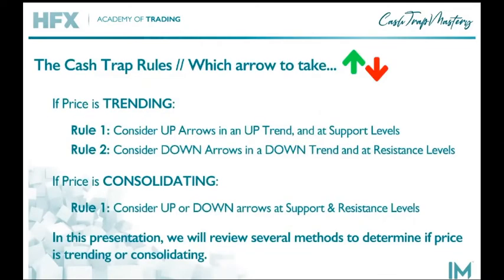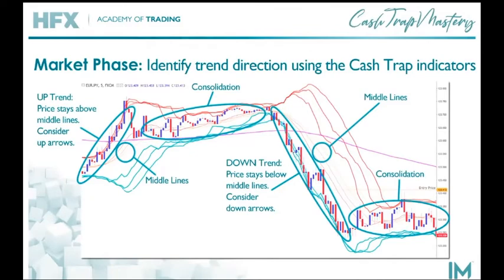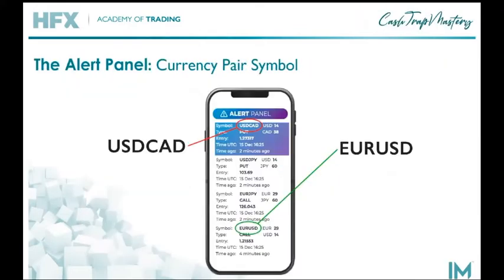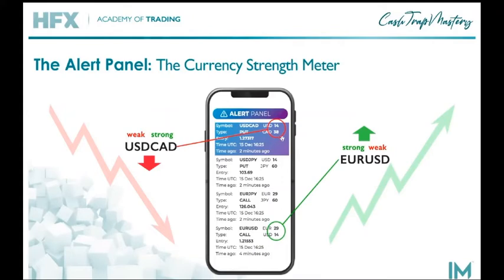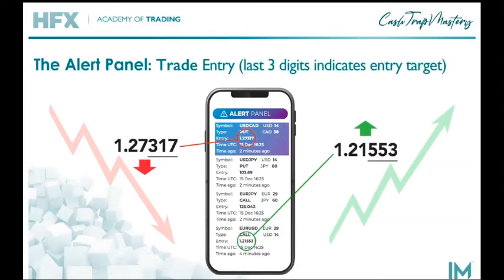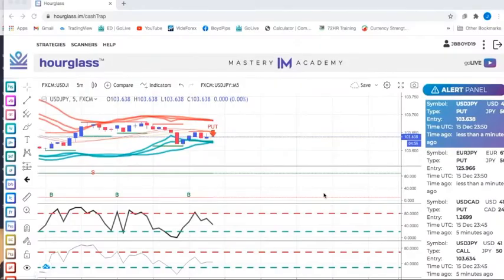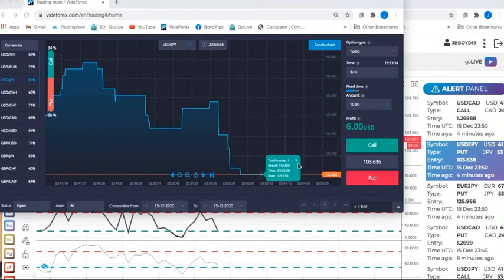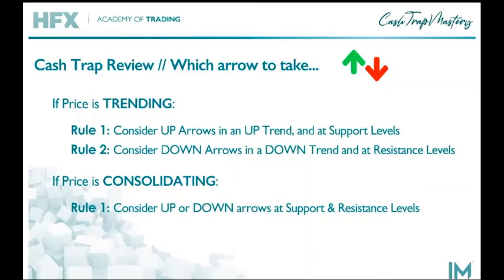( IM Academy ) How to use Cash trap 2.0